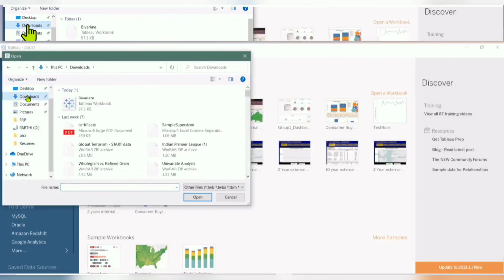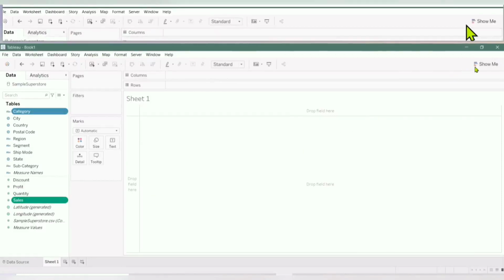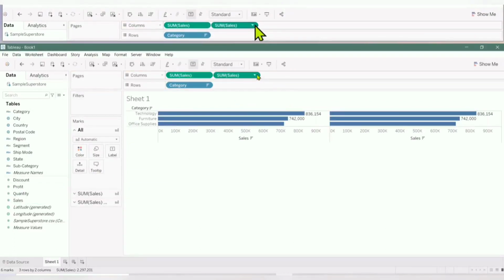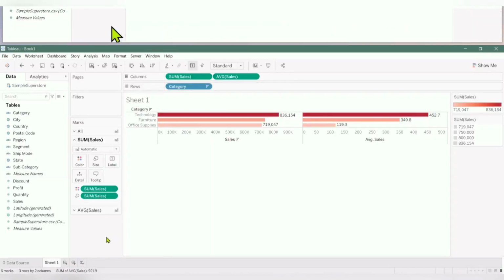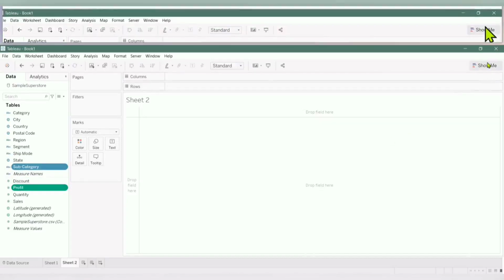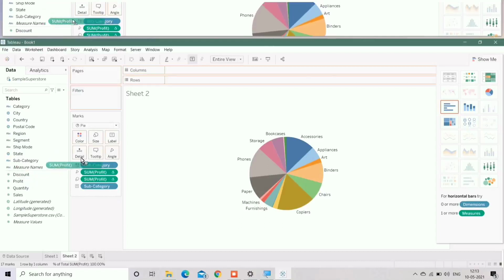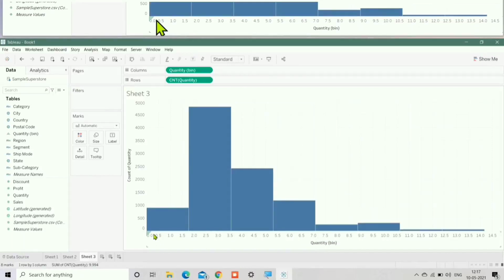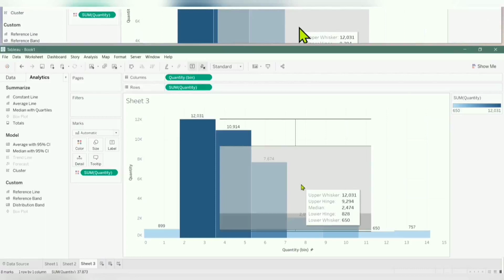Univariate Analysis in Tableau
Univariate analysis is the 1st step in analyzing the data. This video is all about univariate analysis and how to perform the analysis using Tableau.